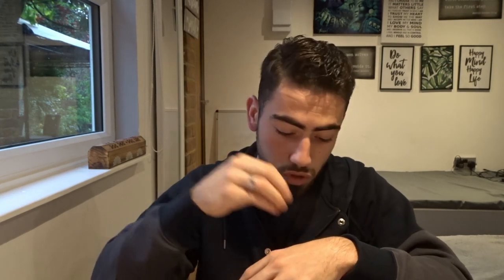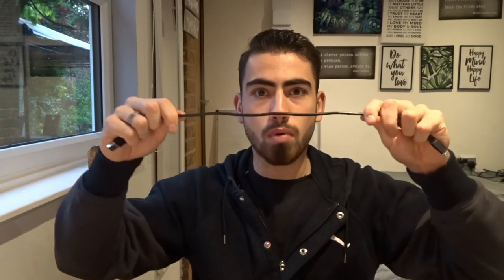The Secret Power Of Tesla's Code 3, 6 & 9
The Secret Power Of Tesla's Code 3, 6 & 9 #369

Tesla was by far the genius that created the modern world. Without Telsa, we would not have phones, computers and quantum understanding. A man who deserved a lot of credit and this is what I came to understand from studying the man himself.